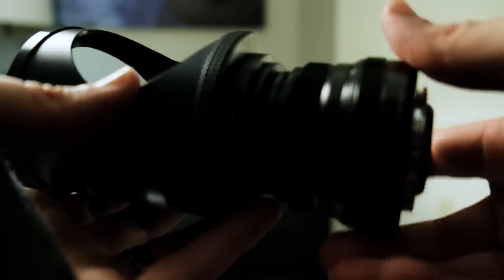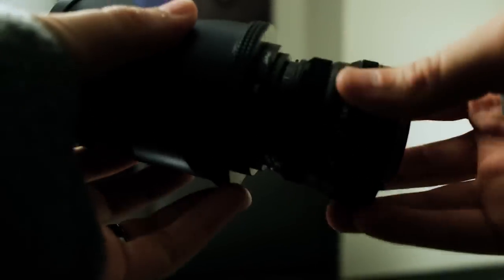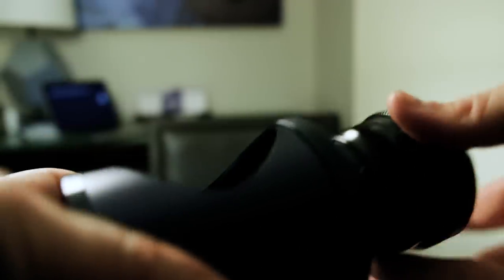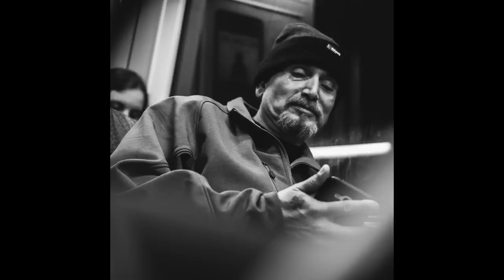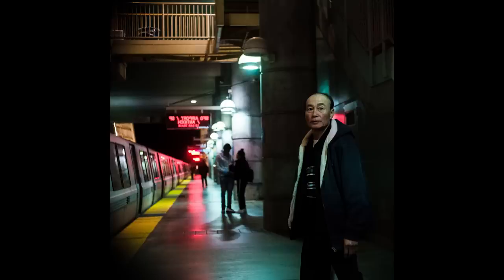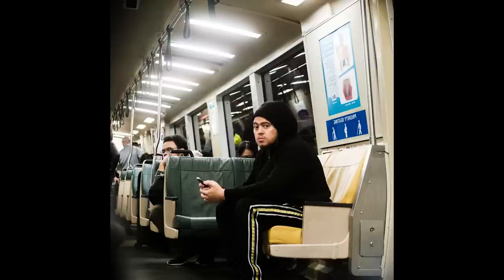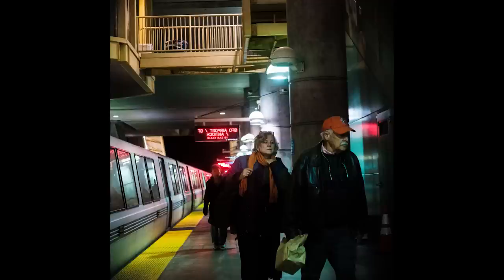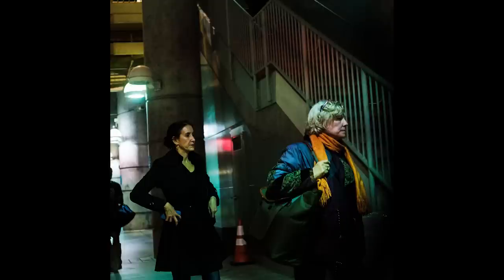Spy Street Photography With Strange Lens Attachment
Get your very own, creepy Bower 52mm right angle mirror lens attachment spy lens
Fuji X-T3
Fuji 35mm f2